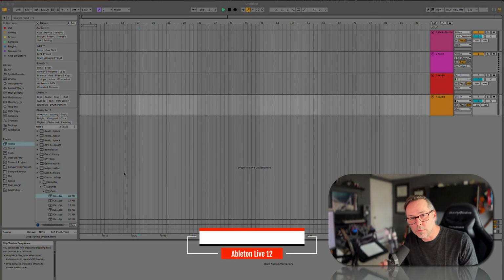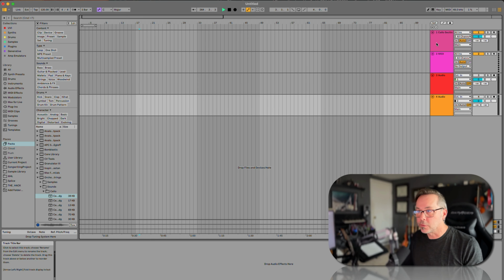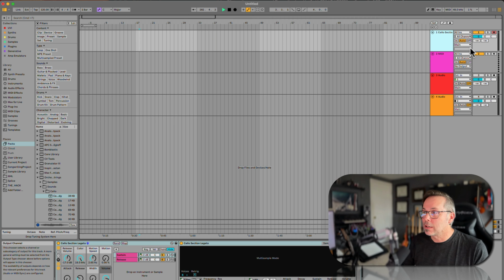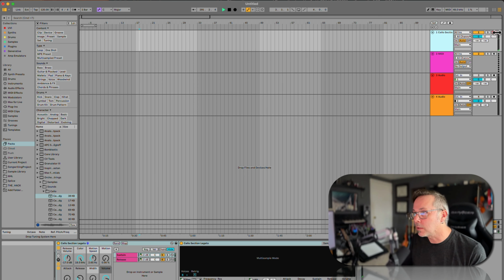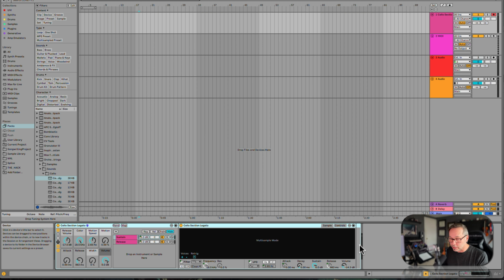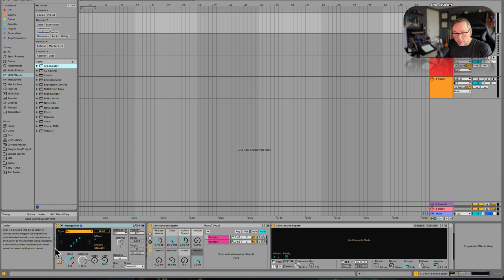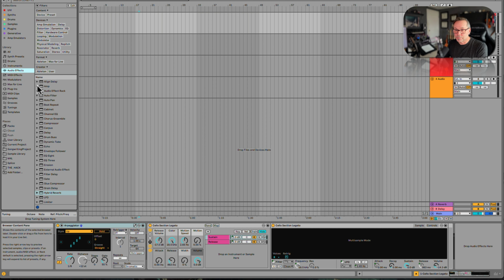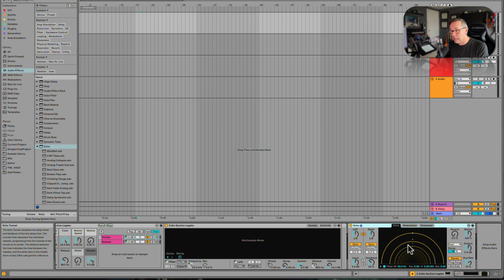Free Ableton Live 12 Music Production Class! Delivered Daily.